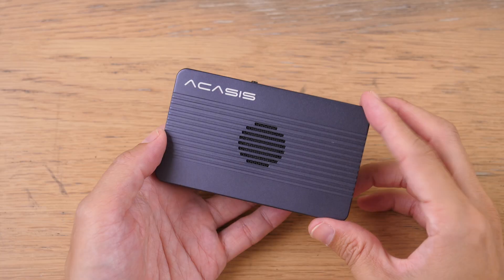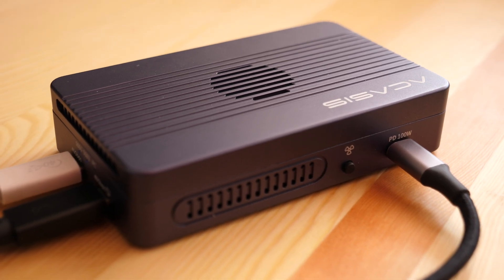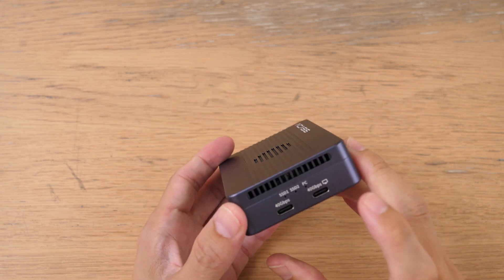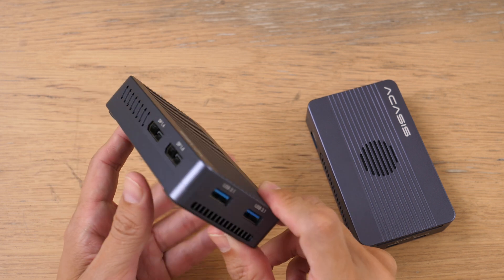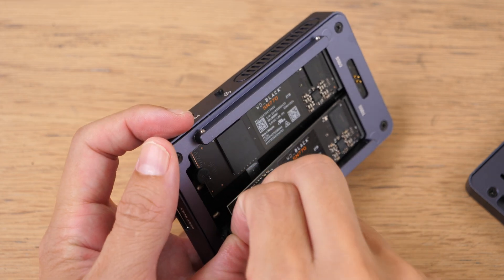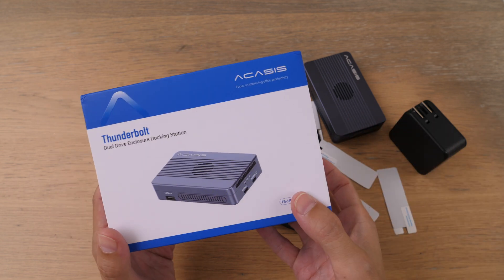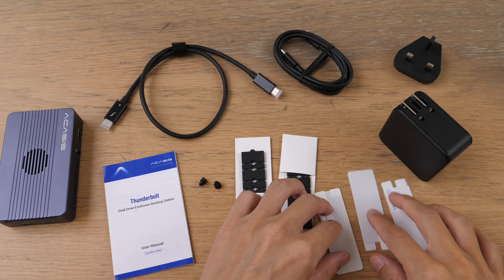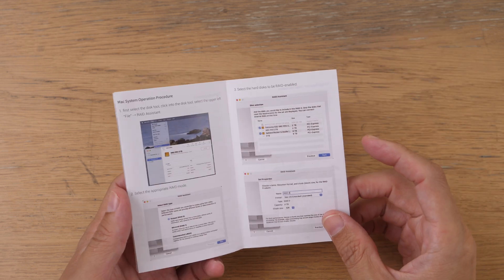A great Dual SSD Thunderbolt HUB: ACASIS TBU405ProMax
Has USB-A, USB-C and HDMI. Priced at USD 189.

TIME STAMPS
00:00 - Intro
00:27 - Bottom line
00:43 - Ports
01:59 - Transfer speed
02:21 - vS TBU405Plus
03:26 - SSDs
04:36 - Things included
05:39 - RAID setup